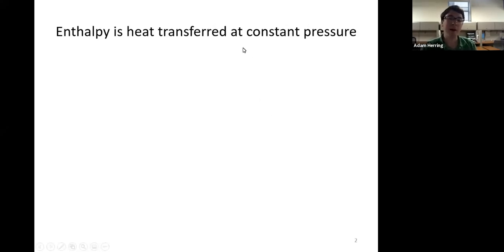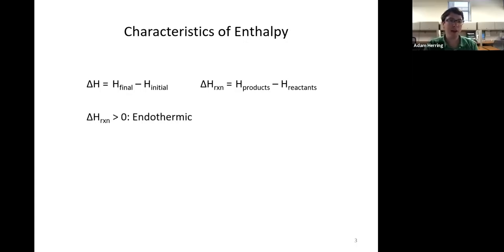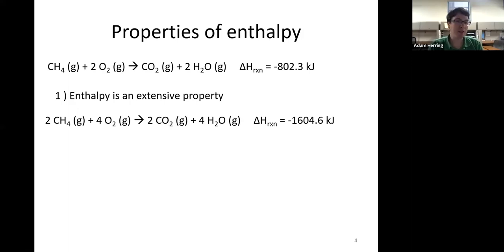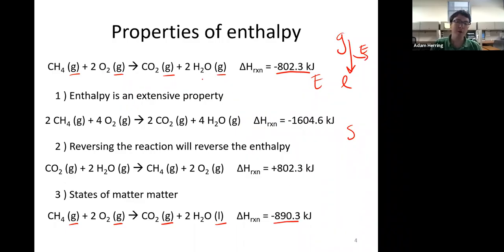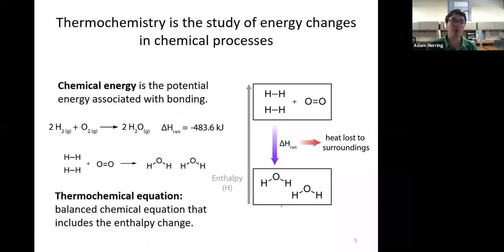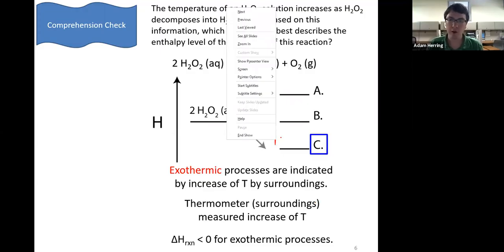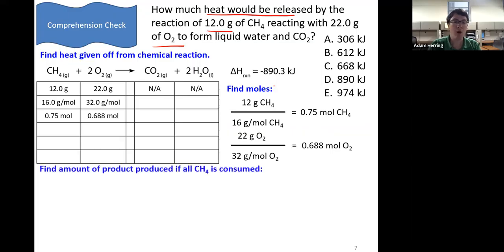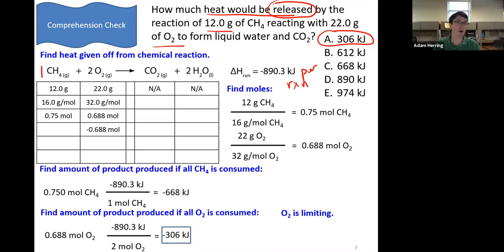General Chemistry I - Lesson 16.1 Thermochemistry and Reaction Enthalpy